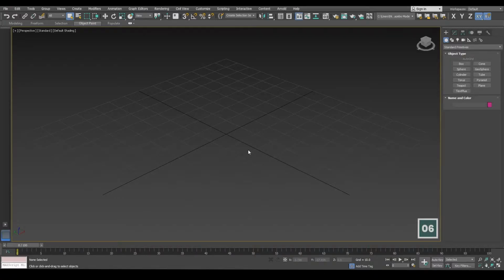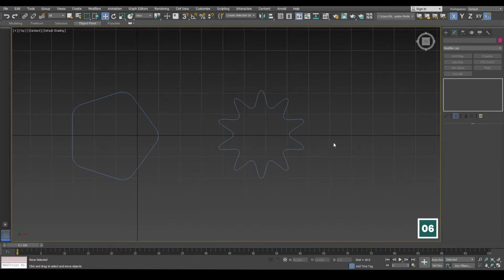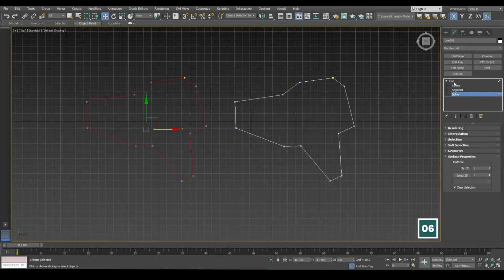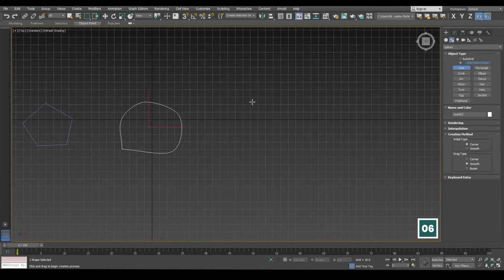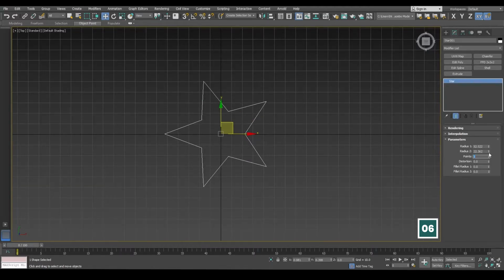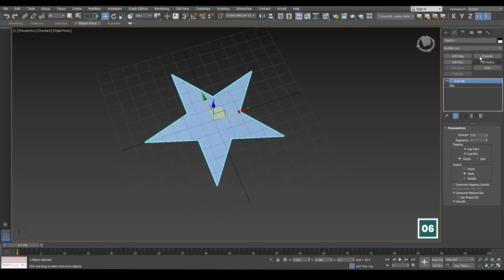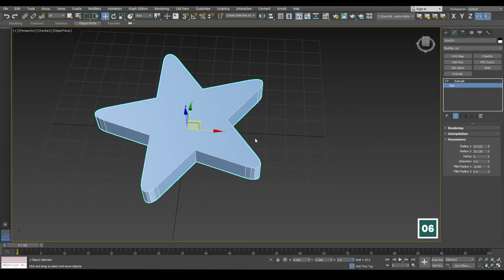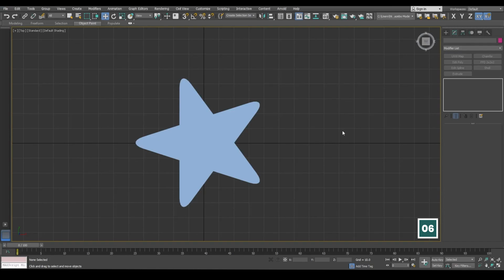3ds Max for Beginner - Chapter 06 - ALL ABOUT SHAPES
This is a Beginner Course in which you will learn everything about 3ds Max at a Basic level.

In this chapter you will learn How to create shapes, how to edit shapes, modify them and other essential properties of Shapes